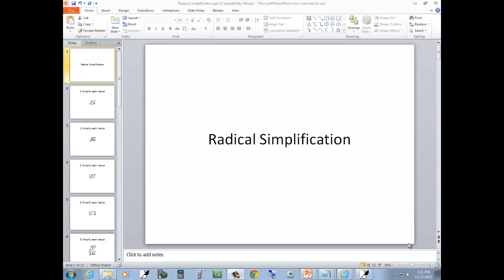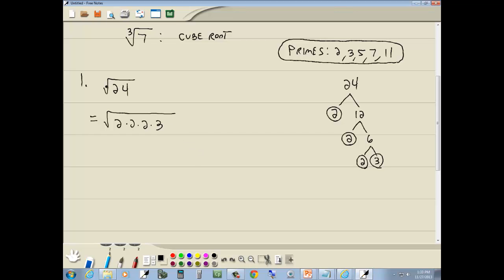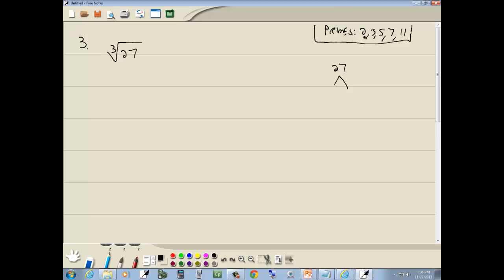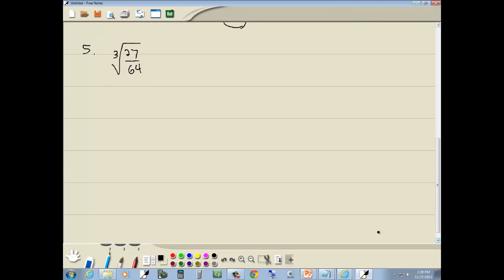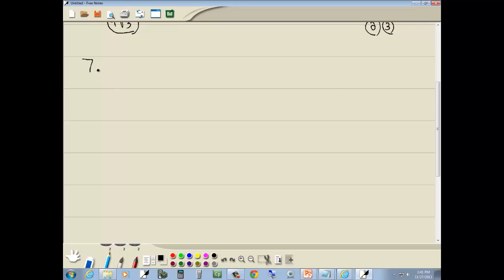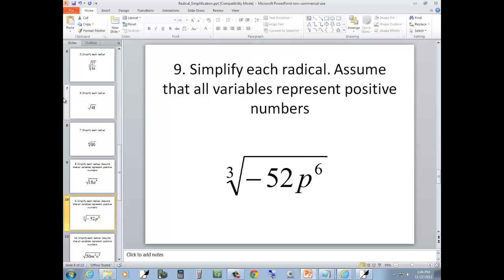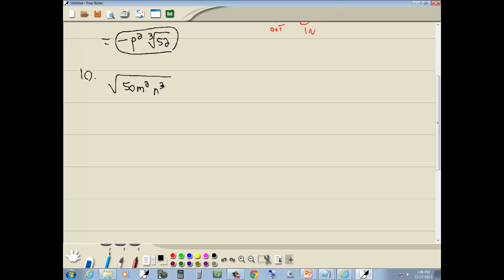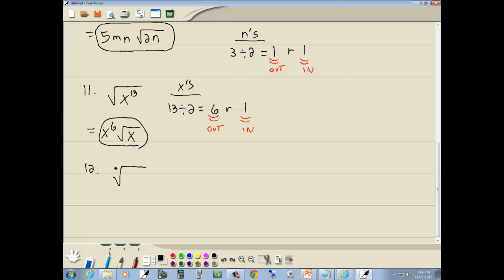Basic Algebra Skills Review - Simplifying Radicals